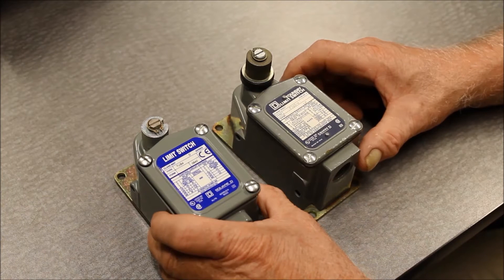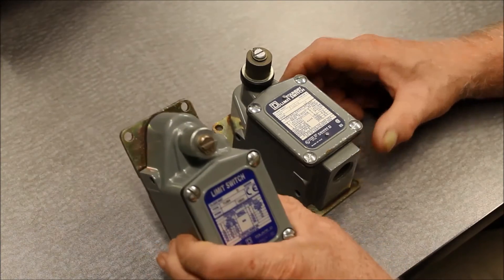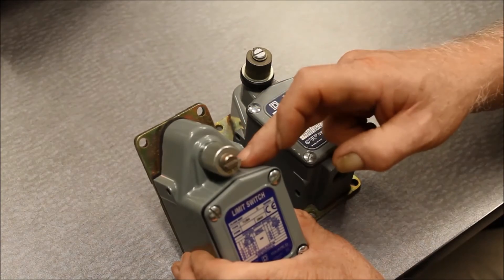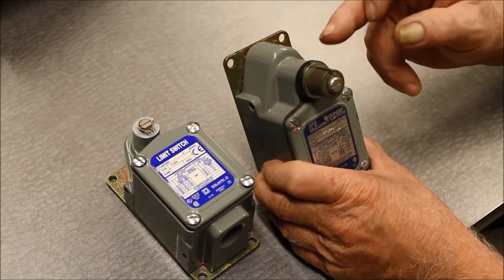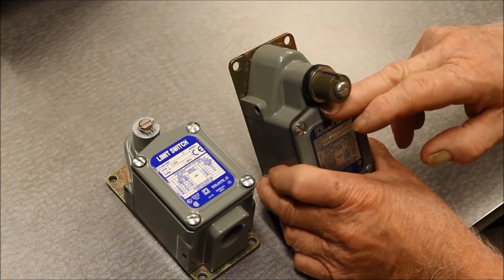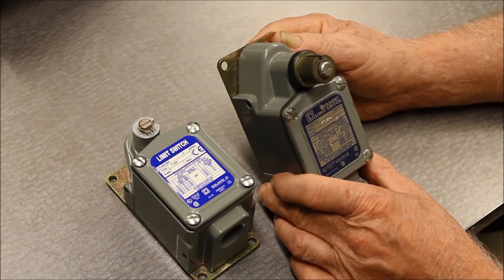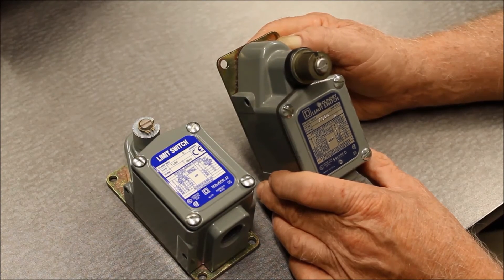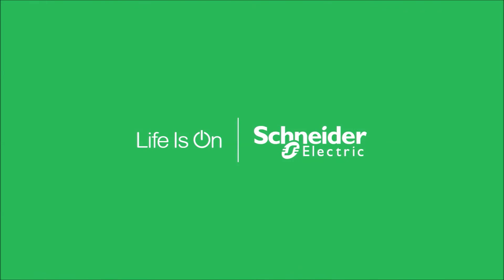Comparing Square D™ 9007T & 9007FT Severe Duty Limit Switches | Schneider Electric Support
Tutorial for understanding the differences in features and application of Square D™ 9007T and 9007FT Mill and Foundry for Severe Duty limit switches